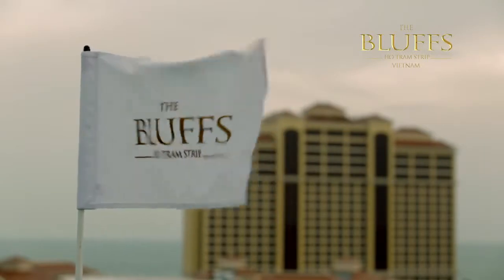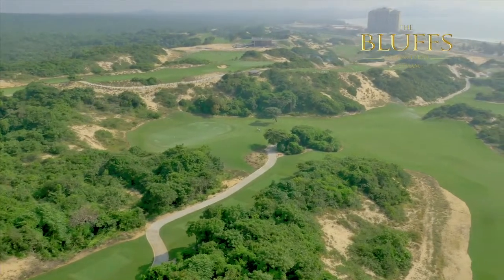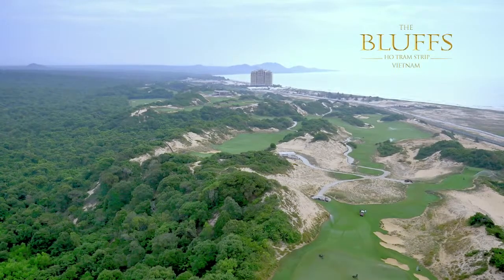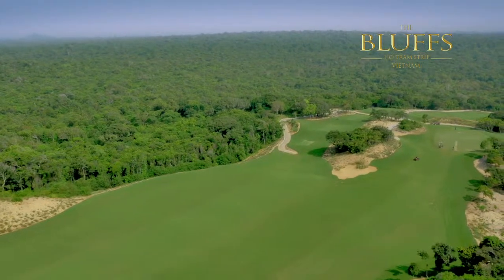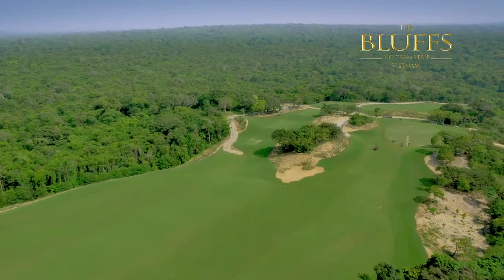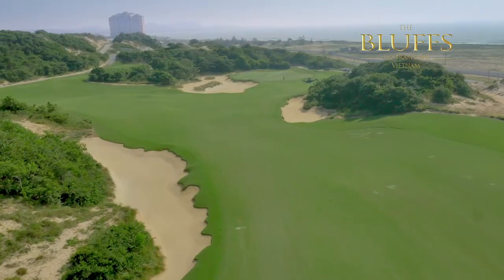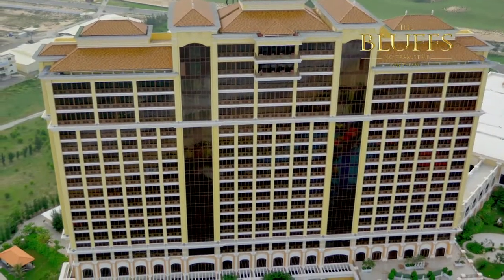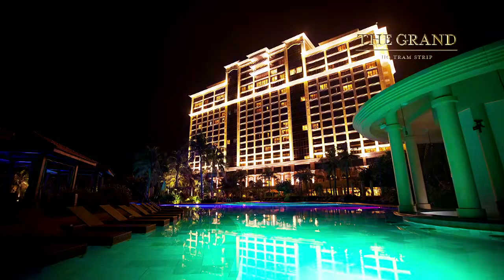THE BLUFFS - HO TRAM STRIP Corporate 2015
Featuring Golf Legend Greg Norman
A CREATV Company Production